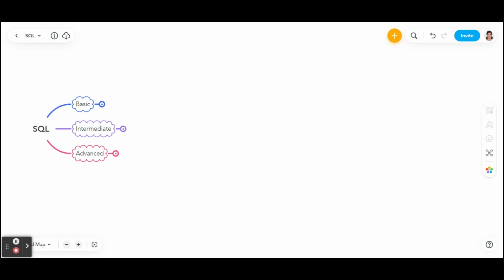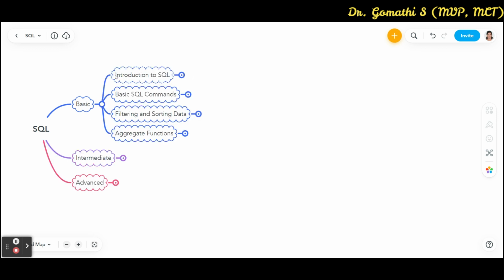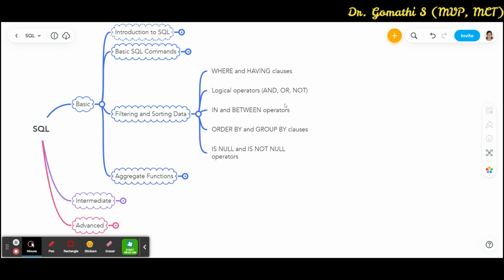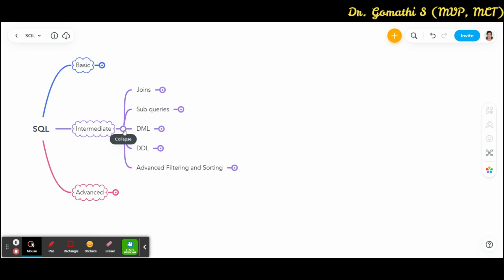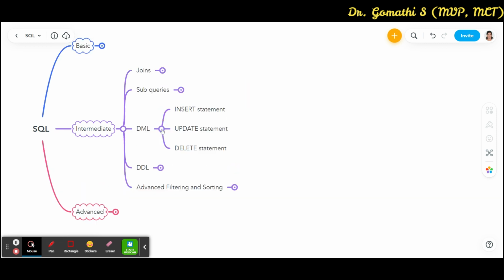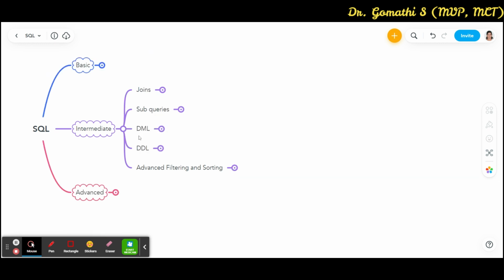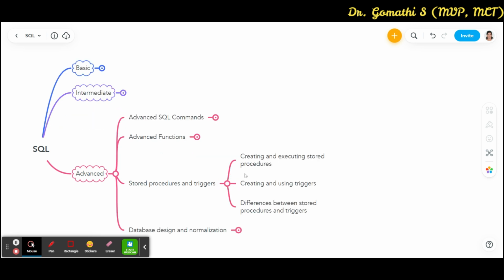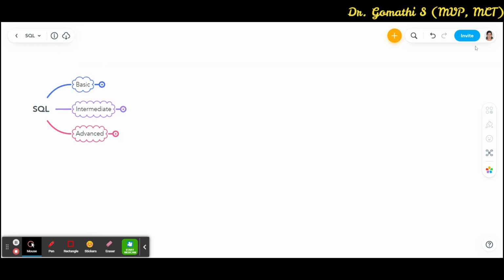best way to learn sql fast | sql learning path for beginners to advanced level | become a pro in sql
Hi Viewers,

Happy learning